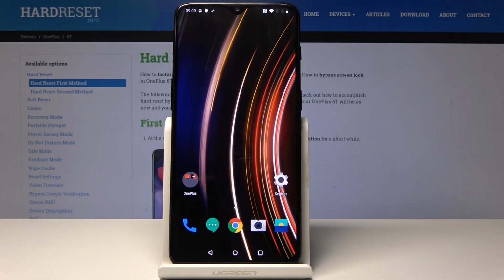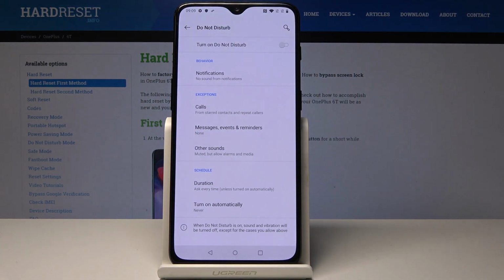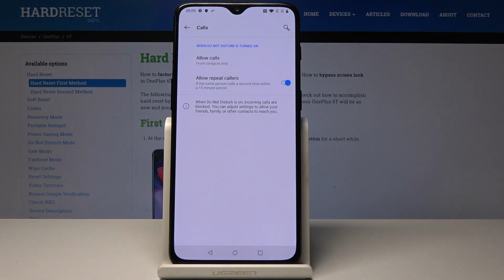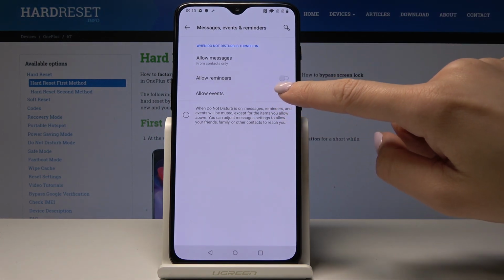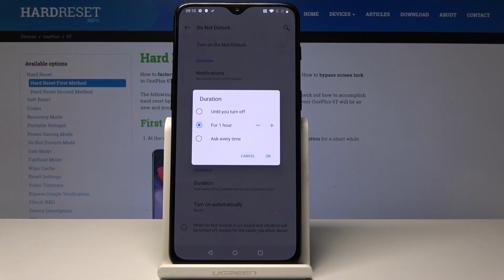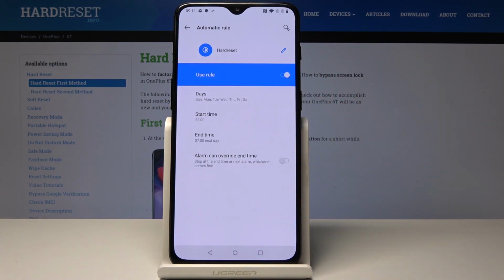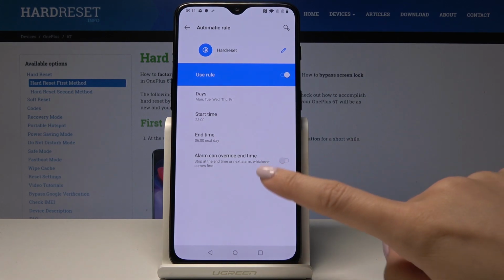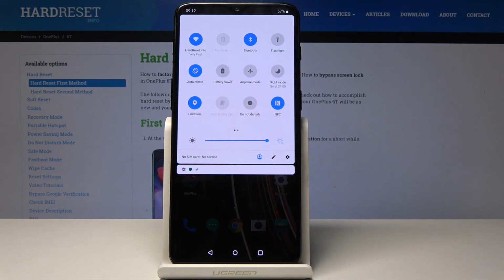How to Activate Do Not Disturb Mode in OnePlus 6T - DND Mode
Check out how to find and enable Do Not Disturb Mode on OnePlus 6T. Learn how to use your device with all calls, messages or alerts options deactivated. Personalize DND Mode on your mobile, add some exceptions, schedule silent mode for the future and protect your focus when you need it most.

How to activate Do Not Disturb Mode on OnePlus 6T? How to mute OnePlus 6T? How to enable DND Mode in OnePlus 6T? How to customize Do Not Disturb Mode in OnePlus 6T? How to enable DND Mode in OnePlus 6T?